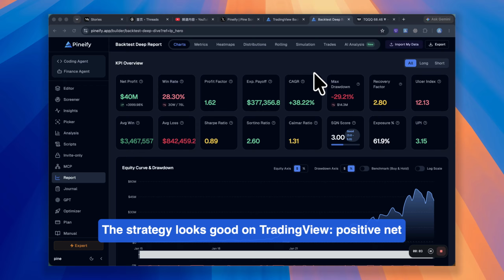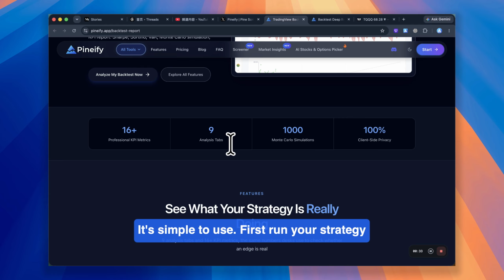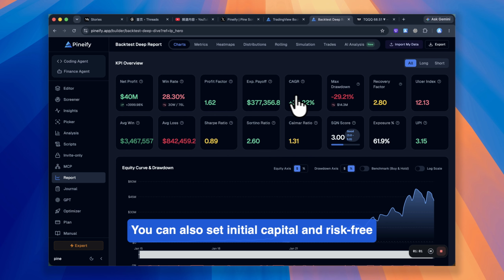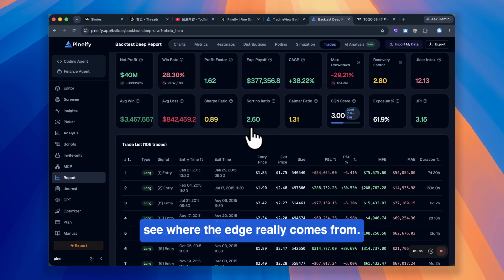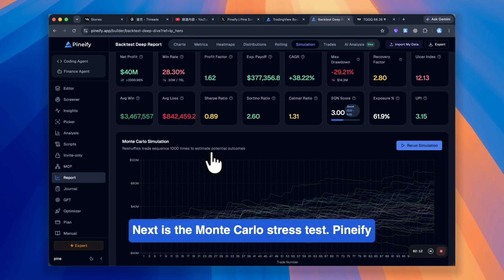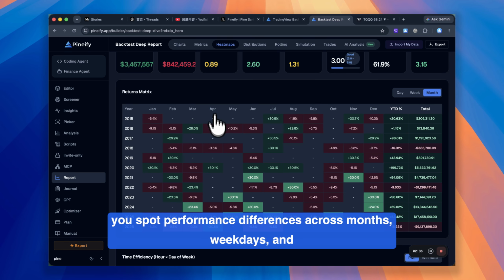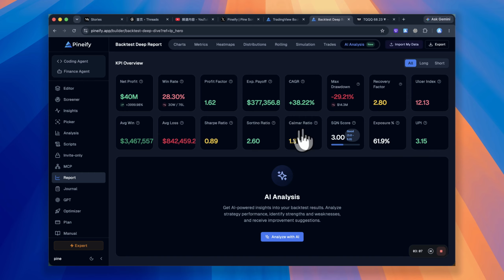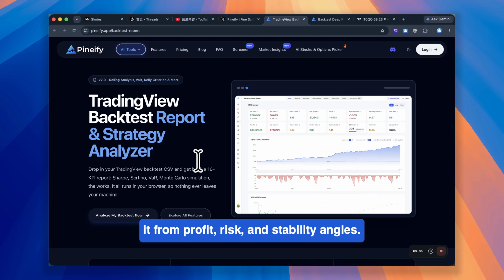TradingView Backtest Analyzer: 16+ KPIs & Monte Carlo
Is your TradingView strategy genuinely robust—or did it simply get lucky?

Pineify turns your TradingView backtest CSV into a deep strategy report with 16+ professional KPIs, rolling statistics, returns distribution, Monte Carlo stress testing, performance heatmaps, MFE/MAE analysis, AI-powered insights, and Excel export.

In this video:
- Why basic backtest results are not enough
- Exporting your TradingView backtest
- Uploading the CSV to Pineify
- Reviewing the KPI dashboard
- Finding strategy decay
- Monte Carlo stress testing
- Heatmaps and MFE/MAE analysis
- AI analysis and Excel export
- Final verdict

Your backtest data is processed locally in your browser and never leaves your device.